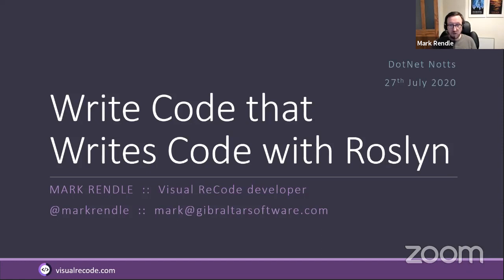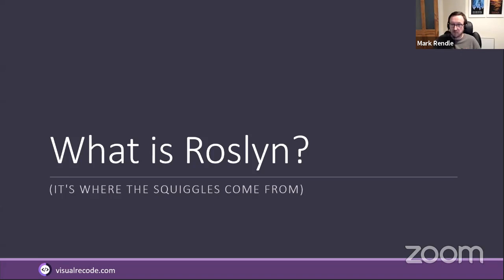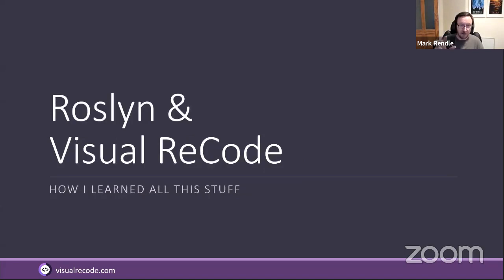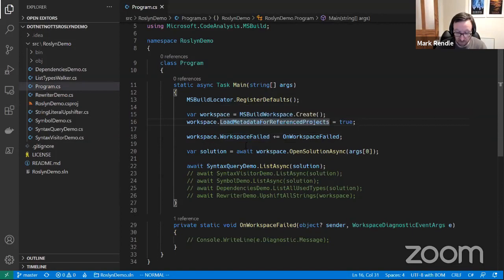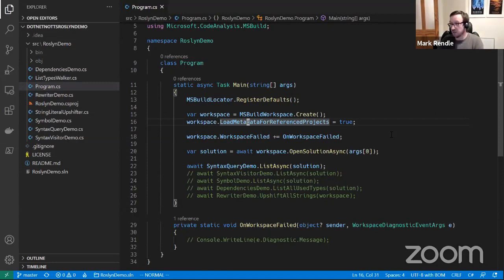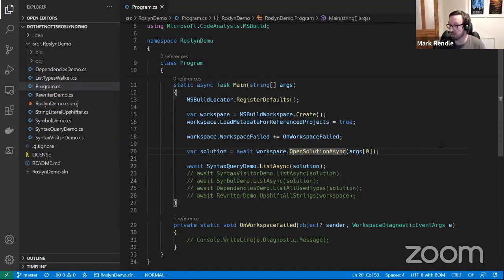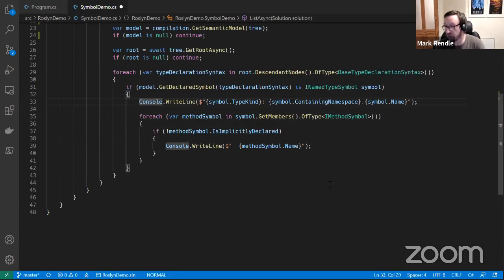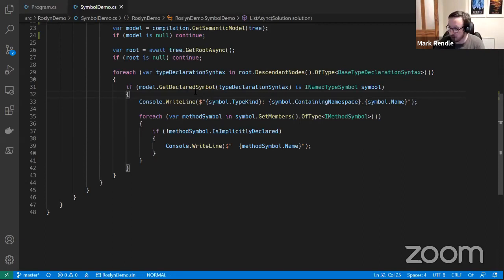July 2020: Mark Rendle and John Craddock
Writing Code That Writes Code with Roslyn - Mark Rendle

Roslyn is the “.NET Compiler Platform”, which means it not only compiles C# (and VB.NET) code; it also provides an API so programmers can write programs that understand programs that other programmers have written. You know all those analyzers and code fixes in Visual Studio? Those are written using Roslyn, and you can write your own, and it's much easier than you might think! You can also use Roslyn in regular .NET applications, to read code and do interesting things with it. It's like regular expressions, except it's also the exact opposite of regular expressions because it actually understands the text. Also when you write some Roslyn code and then go get a cup of coffee you’ll still understand it when you come back.

You could even use Roslyn to build a whole application that reads old .NET 4 applications and generates shiny new .NET Core 3.1 applications, which is what Mark’s been doing lately and why he knows all this stuff now that he’s going to share with you. Stuff like how to write your own analyzers and code fixes, and all about SyntaxTrees and SyntaxNodes and Trivia and semantic models and symbols and Visitors and Rewriters, and why immutability is such an important feature of Roslyn but it will bite you, and everything. Okay, not everything, but a lot of good stuff.

Bio:
Mark Rendle decided he wanted to be a programmer when he was 10, became a professional programmer when he was 16, and is still a programmer 30 years later. He worries that somebody is going to notice he’s having too much fun and make him stop. Right now he’s working on Visual ReCode, a tool for migrating .NET 4 WCF and Web API applications to ASP.NET Core 3.1. His hobbies include collecting jars of dark matter, high-altitude scuba diving, and making up stupid hobbies.

An ITPros guide to Open ID Connect, OAuth 2.0 with the V1 and V2 Azure AD endpoints:

Along come your developers with a new Open ID Connect / OAuth 2.0 application and they start talking about application IDs, scopes, consent, RESTful APIs, access-tokens, id-tokens, refresh-tokens and session tokens. Are you just going to let them deploy the app into your Azure AD tenant or do you want to understand terminology and functioning of these new protocols?
Learn a new skill-set in just 75 minutes enabling you to understand and discuss Open ID Connect, Oath2.0 protocols and Azure AD application registration with your peers and developers? John Craddock is recognised for his skills in conveying deep-techie content in a highly consumable format, let John help you to bridge the gap between dev and ops. Don’t miss the session or the demos.

Bio:
John Craddock is a Microsoft MVP and has been involved in Microsoft solutions since the early days of Windows and Windows NT. John spoke on Active Directory at the Windows 2000 launch events and has focused on identity solutions since the first release of AD FS for Windows Server 2003. His role as an identity and security architect has seen him involved in many IT projects for industry leaders including Microsoft, the UK Government and multi-nationals. He is an international speaker who has featured at many events throughout the world.